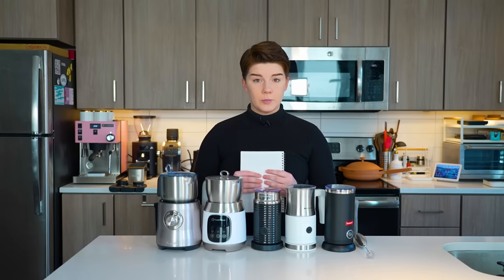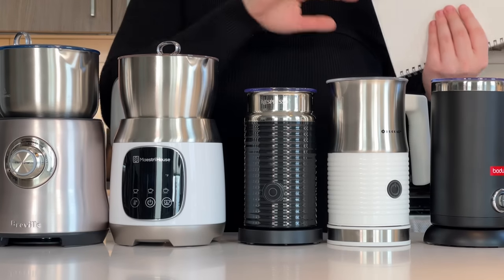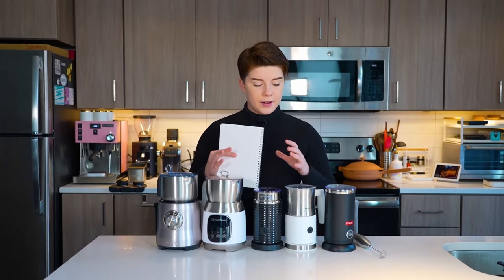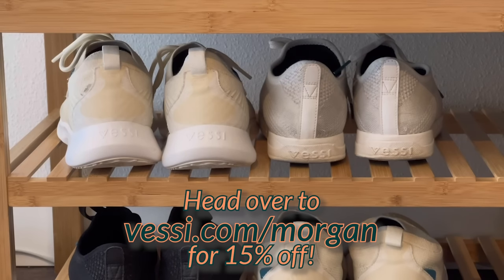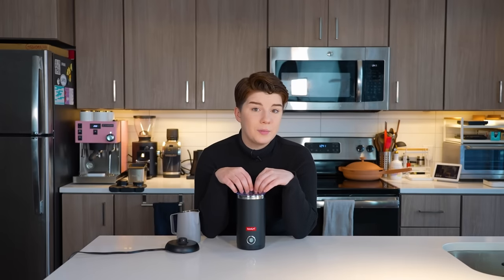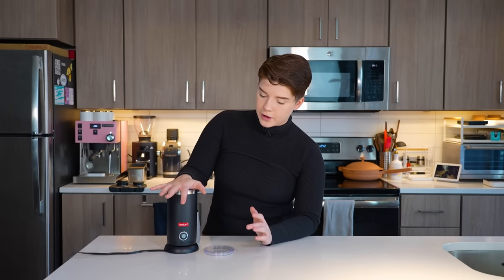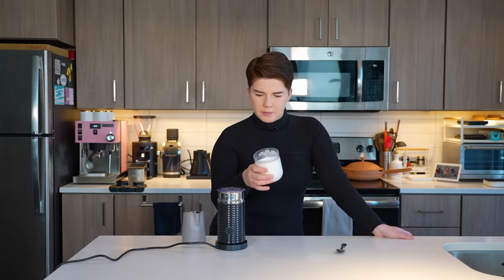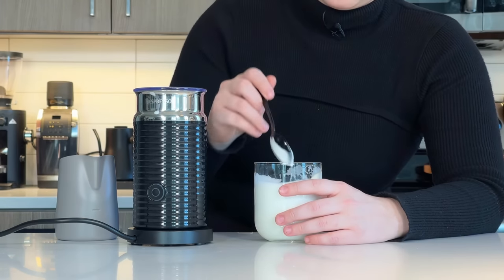Six Milk Frothers At Six Different Price Points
00:00 Intro
01:34 Sponsor
02:34 Prices
03:56 Zulay
07:42 Bodum
10:37 Huogary
14:33 Nespresso
17:06 Maestri House
22:01 Breville
27:00 Results

We’re going to froth a whole bunch of milk today and figure out what frother offers the best features for the cost and who they might be right for!

Zulay hand frother

Huogary frother

Maestri House frother